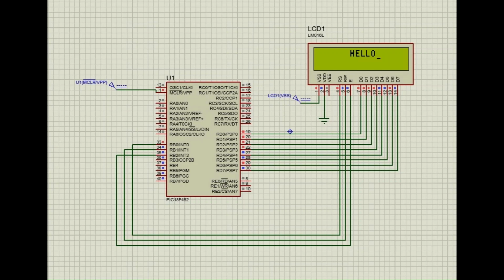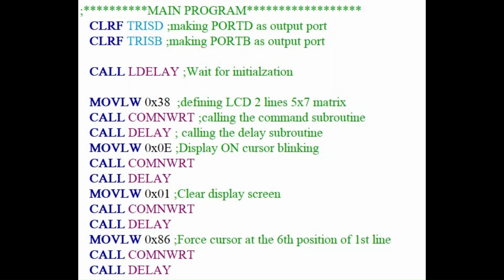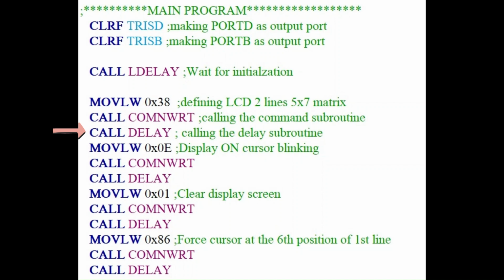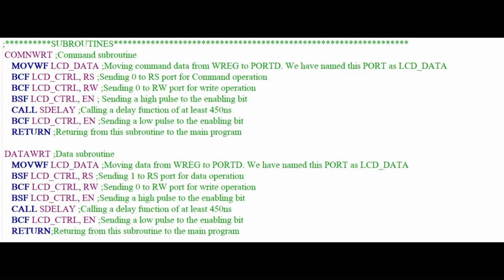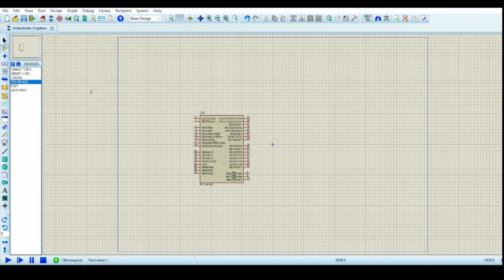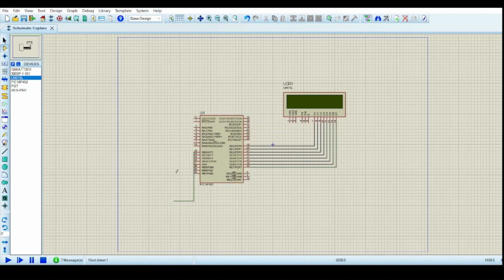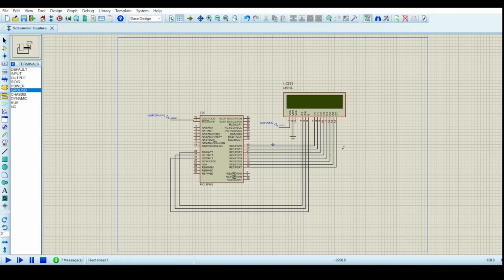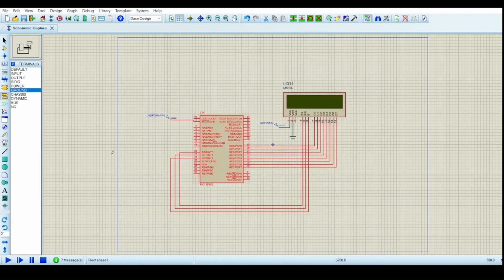LCD interfacing with the microcontroller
In this video, we will demonstrate how to interface an LCD using pic microcontroller. We will learn how to program an LCD to display the word HELLO and then implement this on Proteus.